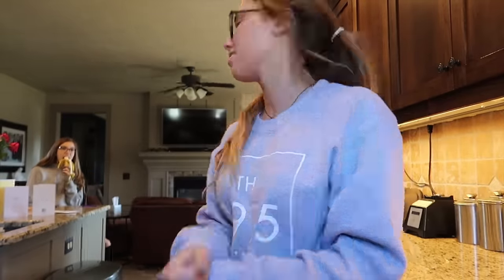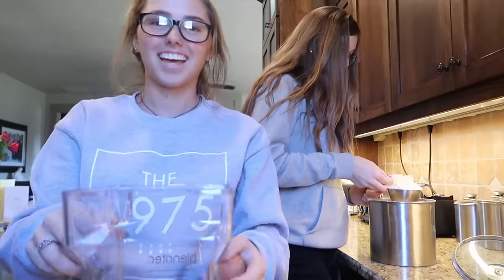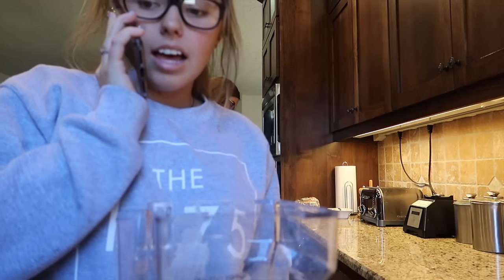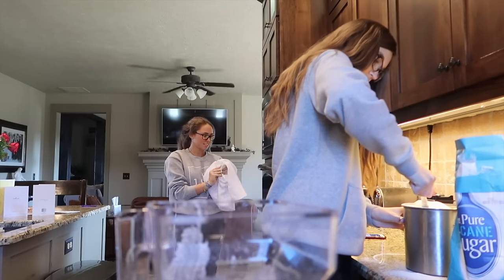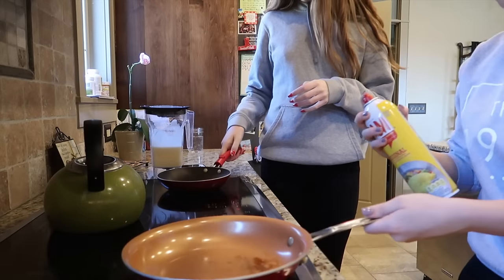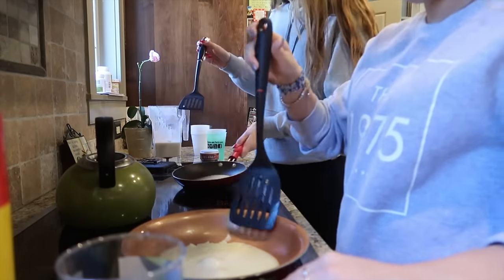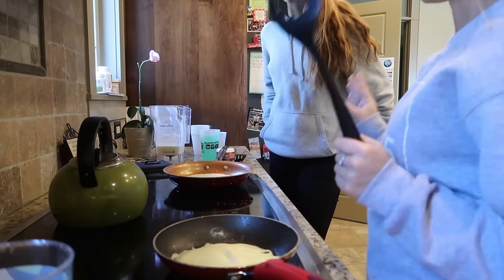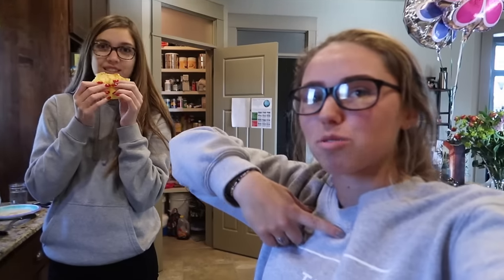MAKING CREPES WITH PAIGE (HOW TO)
ME AND PAIGE JUST MADE SOME BOMB CREPES AND SHOWED YOU HWO AND PUT IN THE RECIPE

MAILING ADDRESS:
222 E Republic Rd, Springfield, MO 65807

TIMBER @timber.huskey
weather mav on snap: magic_mavv